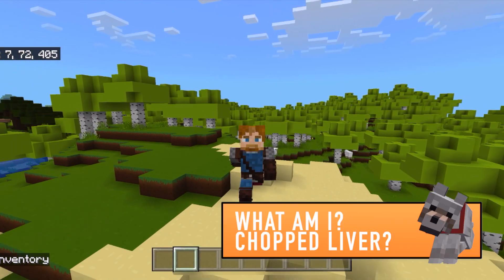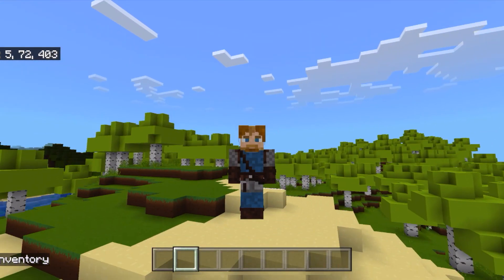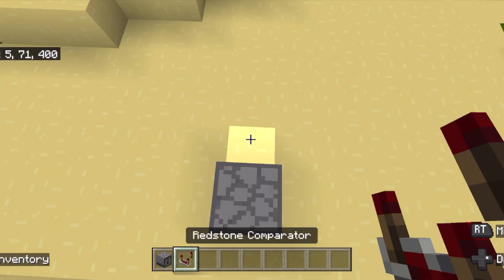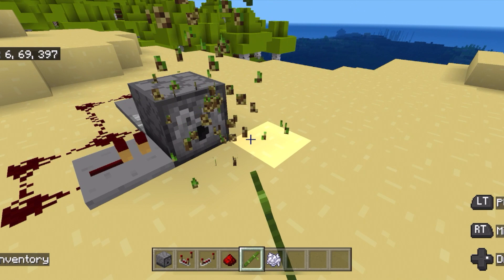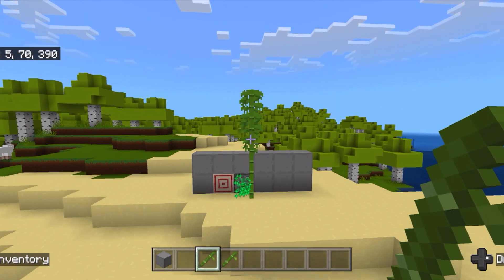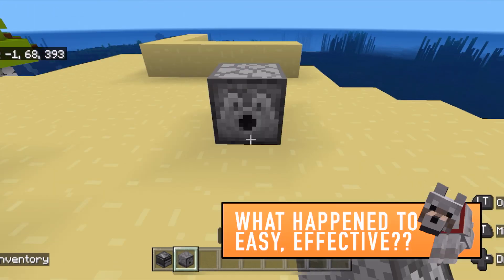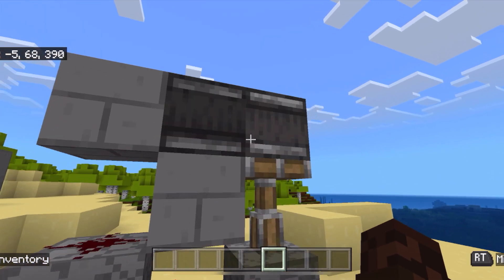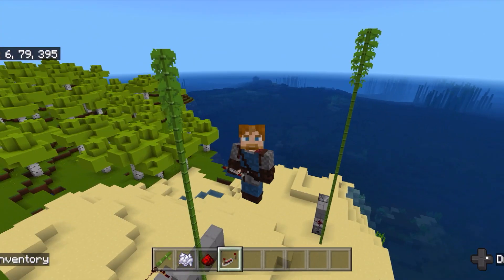THREE Automatic Bonemeal Dispensers everyone should know about! Minecraft.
In this tutorial, we’ll show you how to build an automatic bonemeal dispenser in Minecraft. Bonemeal is a useful item that can help you grow crops and trees faster. We’ll walk you through the steps to build the dispenser and show you how to use it.

Shout Out Link: THANK YOU MR. MONKEY!!!

Profe Pablo is a Spanish teacher who discovered Minecraft when his kids started playing and when his students invited him to their server. 🙋‍♂️ Feel free to offer suggestions for builds in the comments below. minecraftbedrock bedrocktutorial profeplaysminecraft Hey, I'm Profe Pablo. I work hard at posting Minecraft Tutorials (specifically Bedrock) as often as I can. I love Minecraft. I love Minecraft Farms and the mechanics behind that. Redstone is my favorite part of the game. I absolutely love the problem solving behind Minecraft. I also enjoy making farms like XP Farms, Automatic Farms, and Redstone Builds. I'm learning how to code through Minecraft as well. If you love Minecraft and love redstone builds, this is the channel for you. I love hearing your ideas about Minecraft Builds! As I make videos, please make suggestions so that I can make better Minecraft Builds.